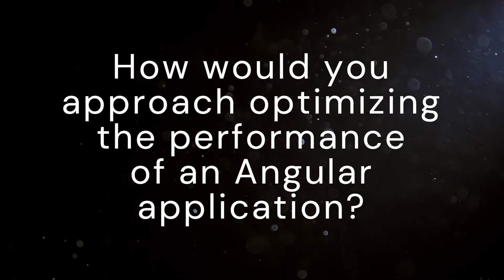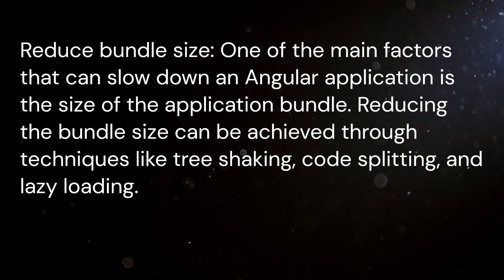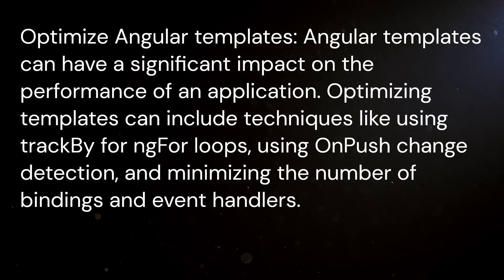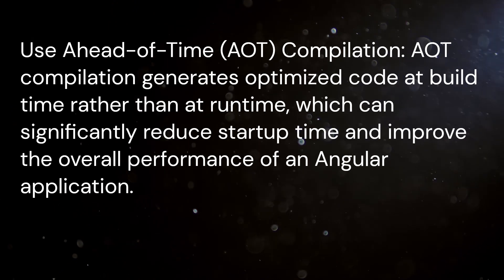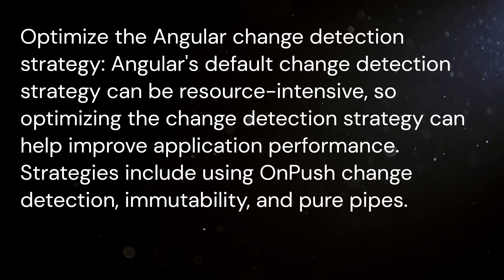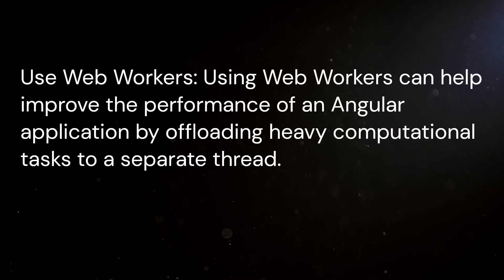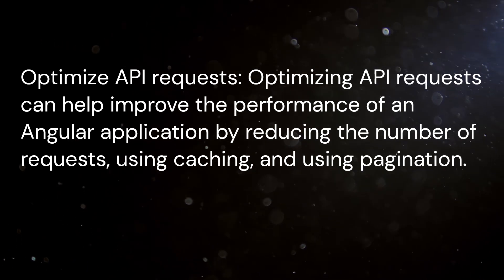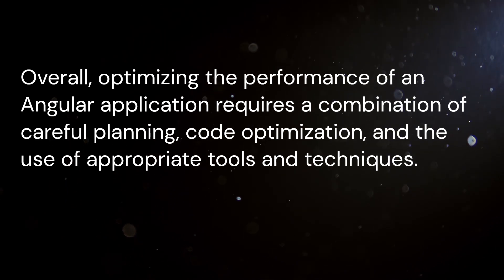How would you approach optimizing the performance of an Angular application?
50 interview questions and answers